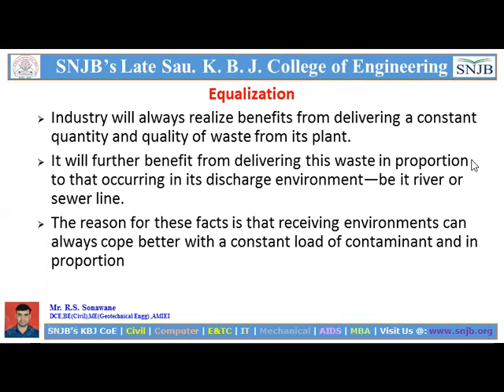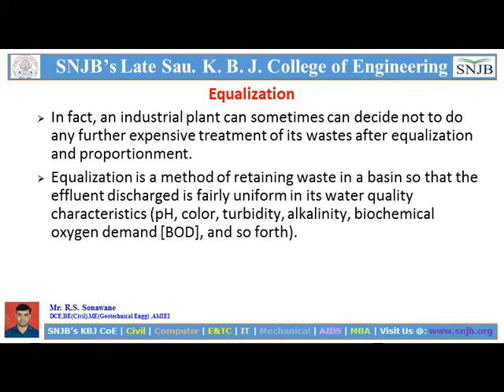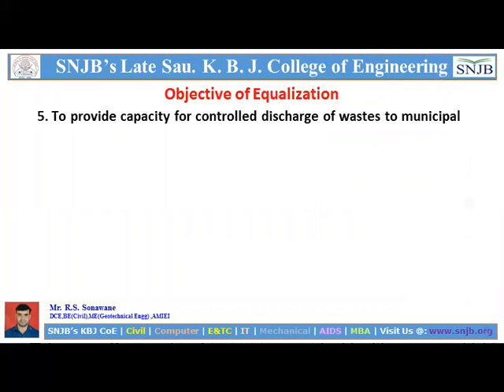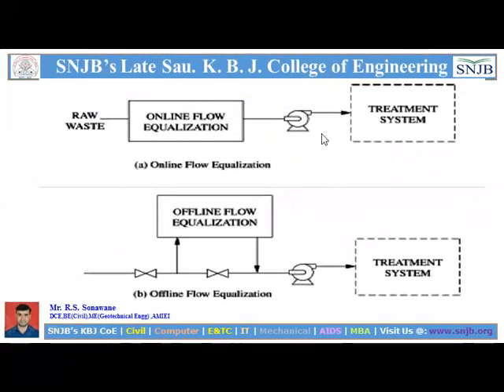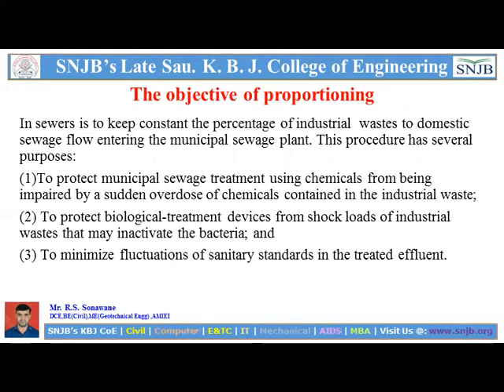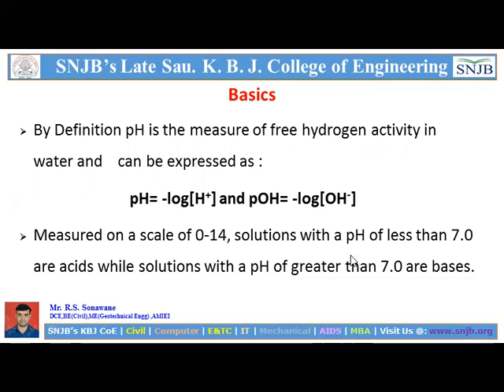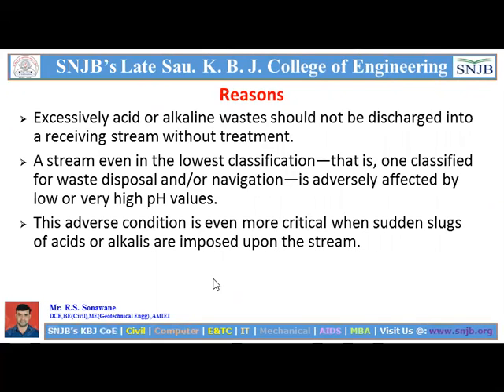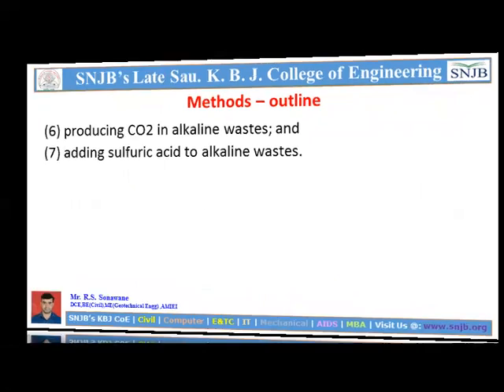Lecture 52 Equalization , proportioning,Neutralization